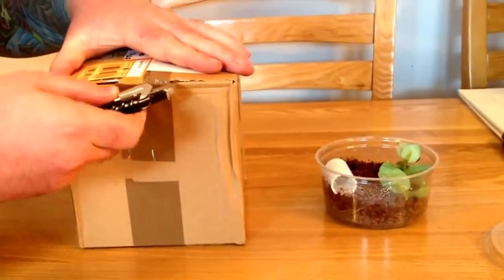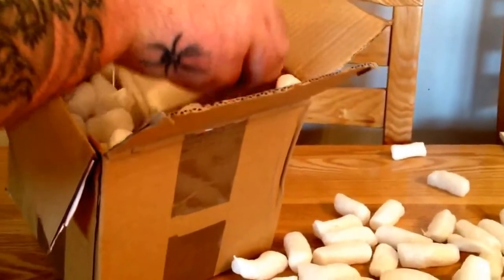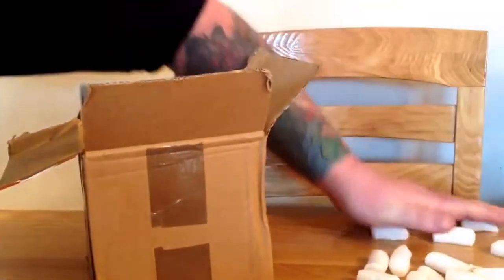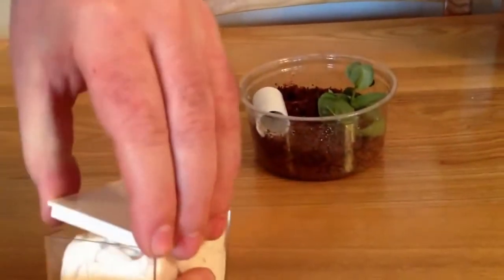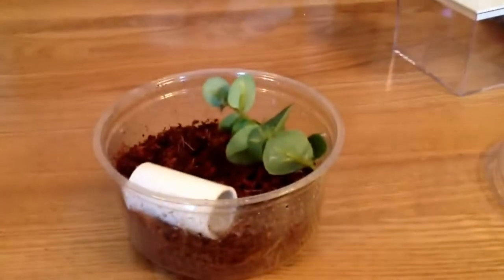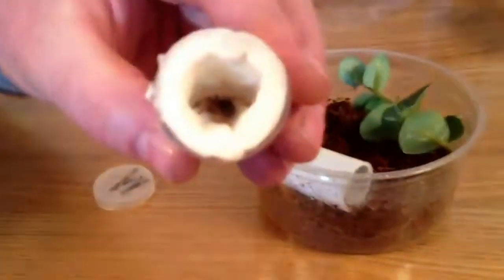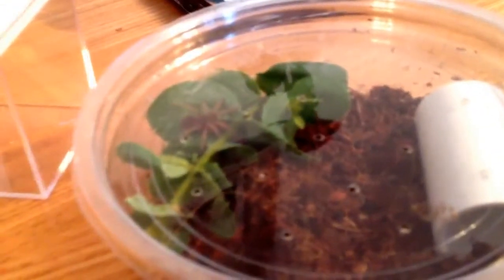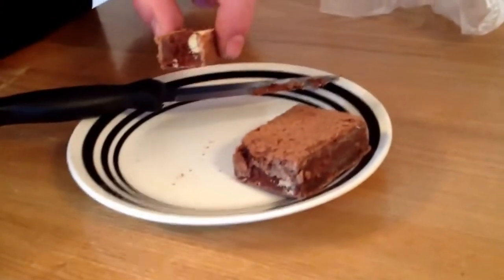Everyone's A Spinner Raffle Prize #3 (B.Emilia + Enclosure)